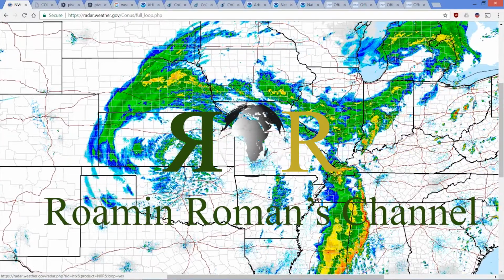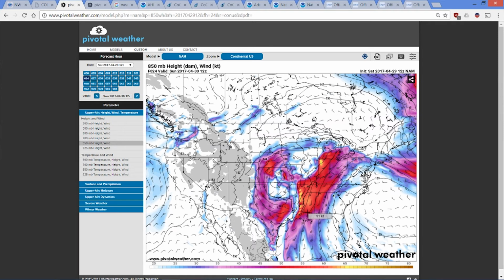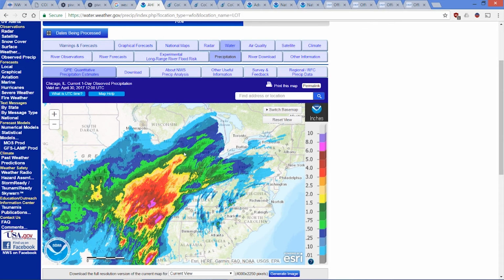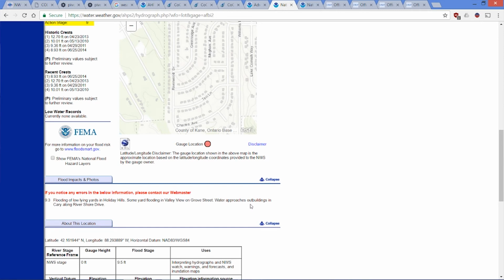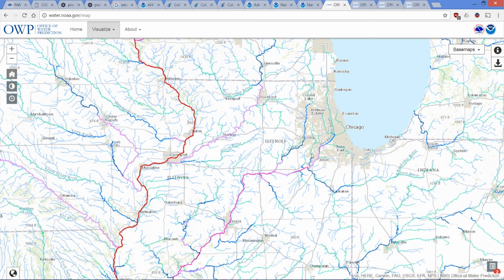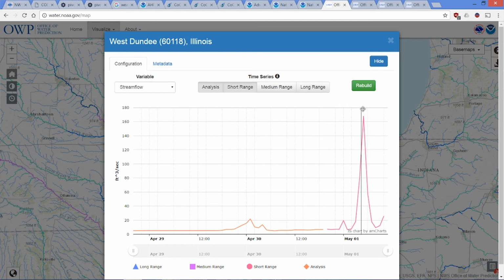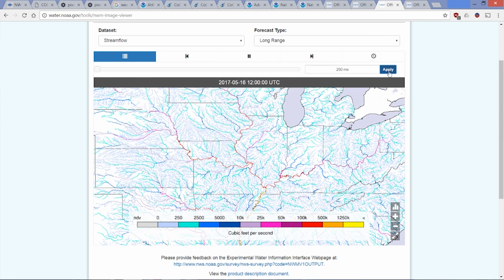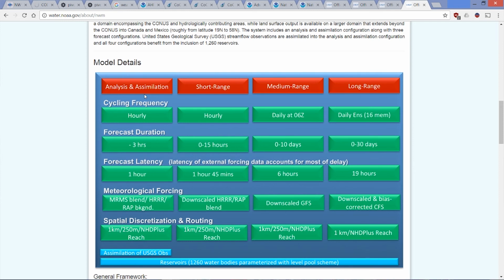Hydrologic Observing and Modeling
Hey fellow Earthlings! Let's learn about hydrology. Starting with the meteorological input into hydrologic cycle. Then let's look at how river depth and flow is observed continuously and remotely. Finally we look at how NOAA's Office of Water Prediction models hydrology in the USA.